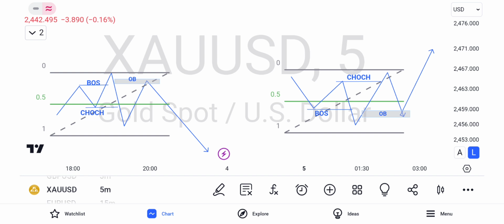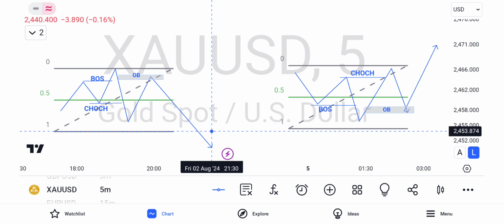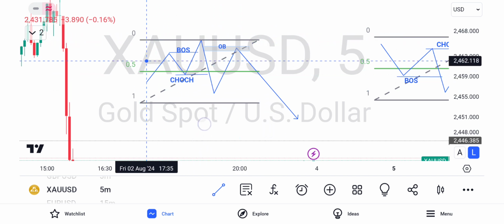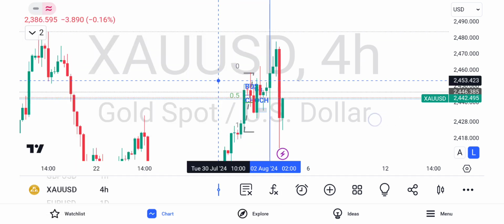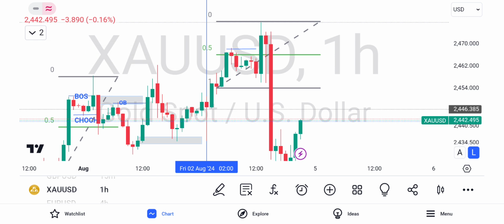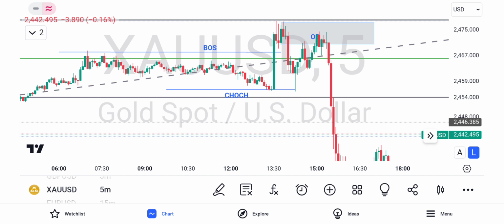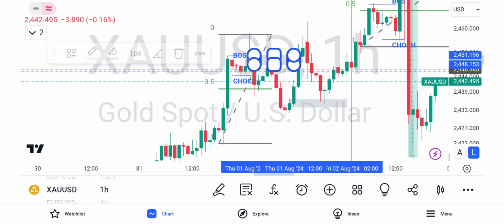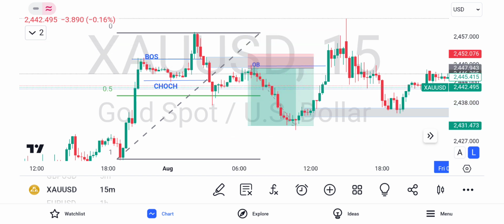TRADE NFP WITH CERTAINTY